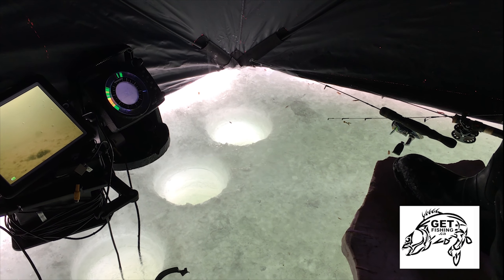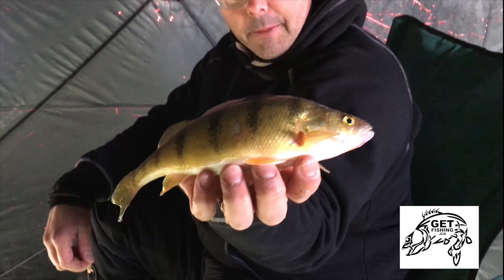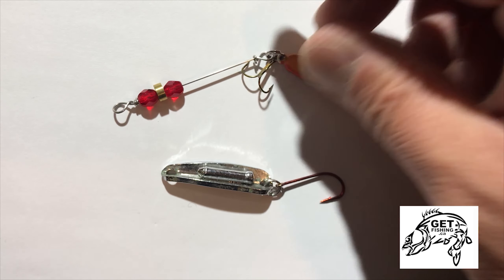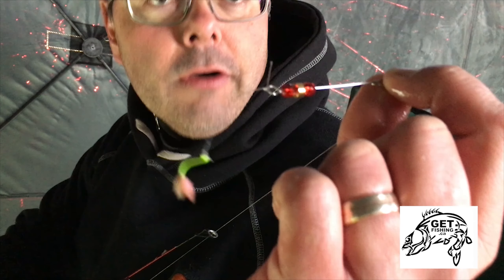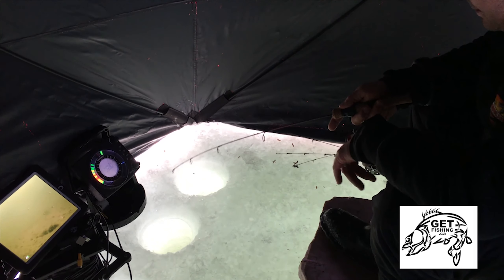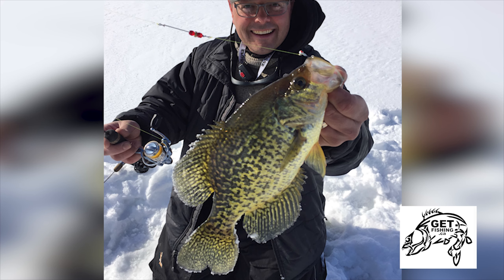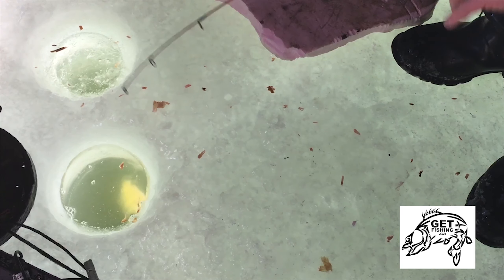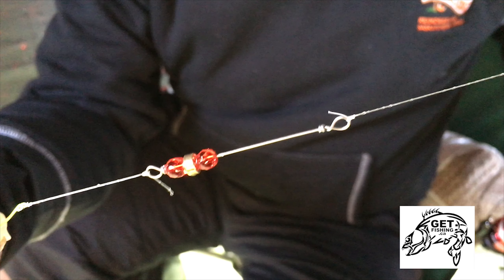Clickin' Clackin' for Winter Yellow Perch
Rattling baits have long been used to attract and trigger predator fish. See how the reelbait clacker assembly re-tied can stack up the panfish on ice especially when they are being finnicky.